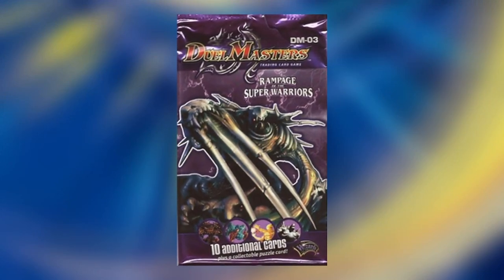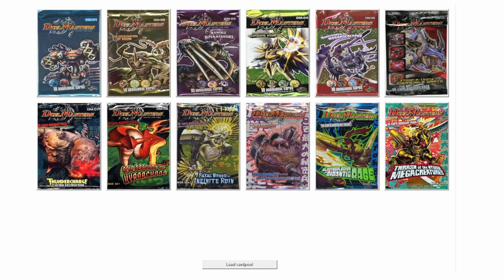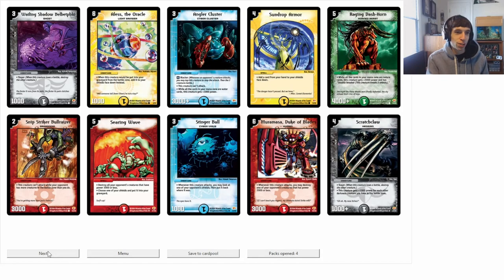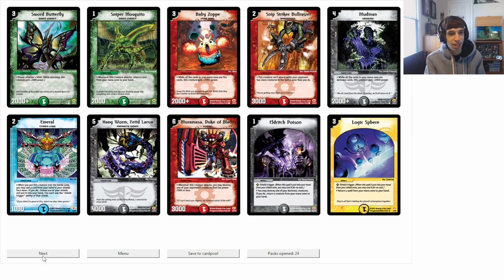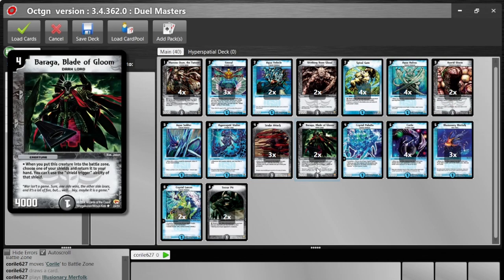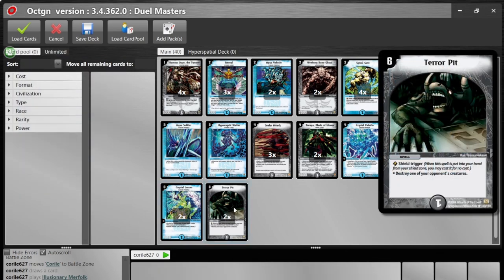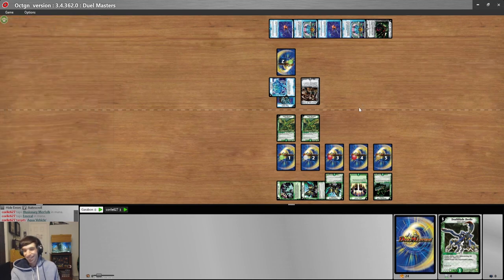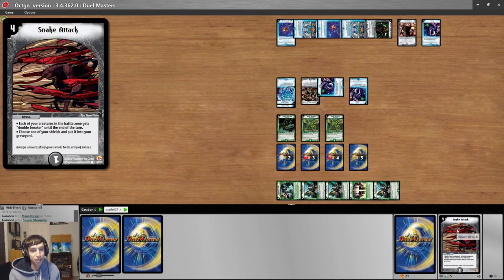Rampage of the Super Warriors - Duel Masters Progression Series #3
Nobody expected to see these decks in the progression series! With the series tied 1-1, whose deck change will pay off and earn them the lead? Find out in the Duel Masters Progression Series #3, Rampage of the Super Warriors!

Welcome to the Duel Masters Progression Series! In each episode, Michael Swartz and I will open 24 packs of a core Duel Masters booster set, build a deck with all of the cards available to us, then duel to see who comes out on top! With new cards being unlocked every episode, we will be constantly evolving our strategies to take the win!